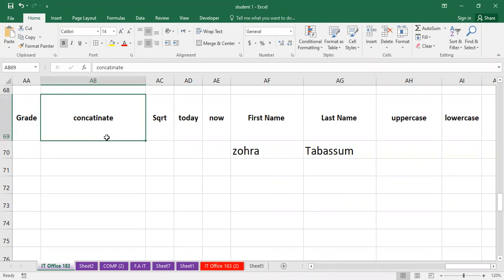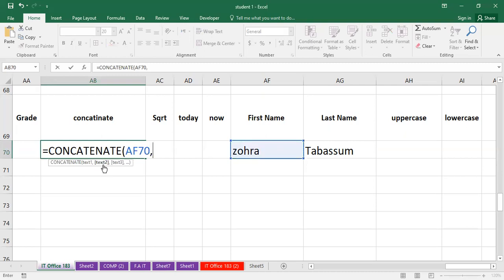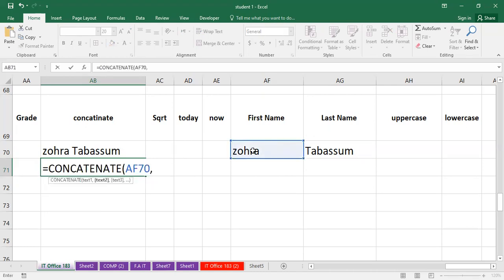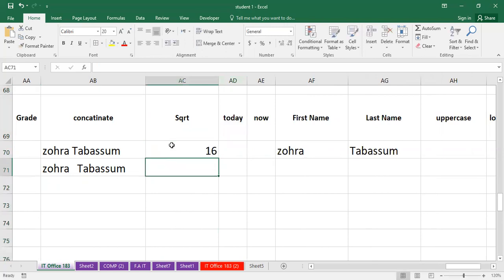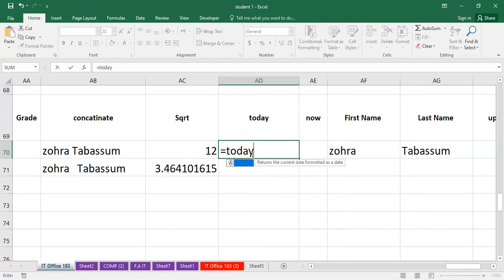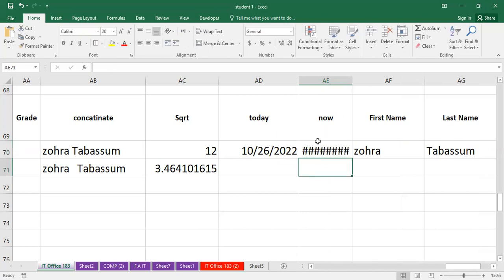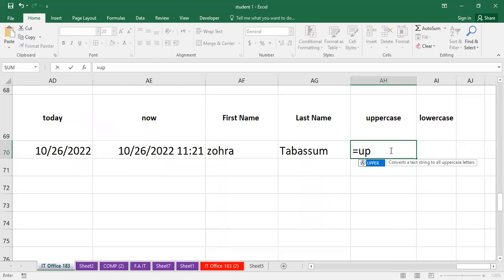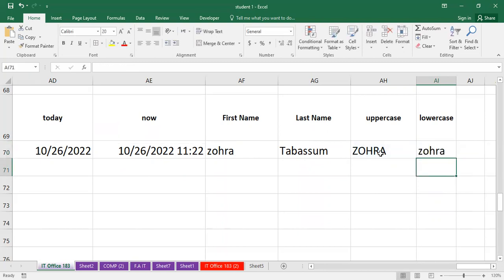MS EXCEL LECTURE 7 | NOW, TODAY, CONCATENATE: Mastering Date and Text Functions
In this video, we dive into MS EXCEL LECTURE 7 and explore the powerful NOW, TODAY, and CONCATENATE functions for date manipulation and text concatenation in Excel. Get ready to master essential functions and take your spreadsheet skills to the next level!

In this comprehensive lecture, we focus on NOW, TODAY, and CONCATENATE and their applications in Excel. You'll learn how to work with current dates, manipulate date formats, concatenate text strings, and convert text to upper or lower case. Say goodbye to manual date entry and time-consuming text concatenation, and discover the efficiency of these essential functions.

Join me on this educational journey as we explore MS EXCEL LECTURE 7 | NOW, TODAY, CONCATENATE: Mastering Date and Text Functions. With step-by-step instructions and practical examples, you'll gain the skills and knowledge to leverage these functions for efficient data handling and enhanced productivity in Excel.